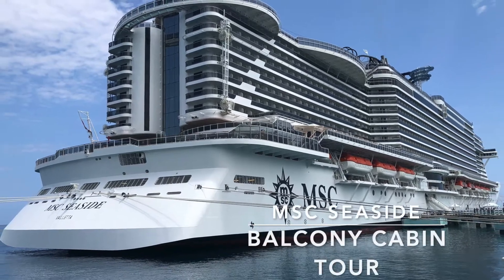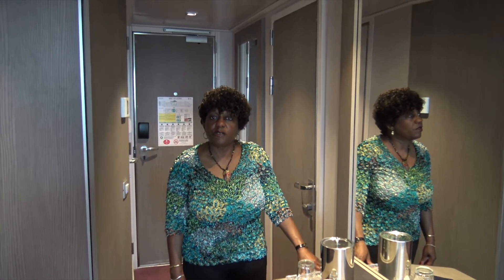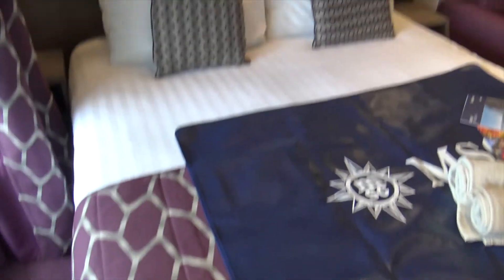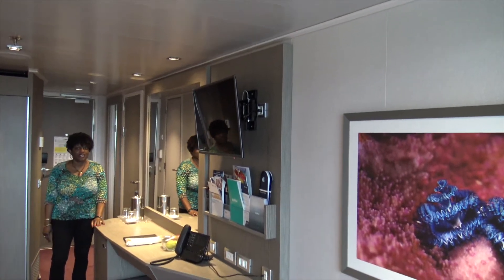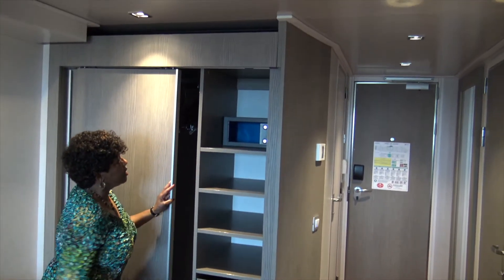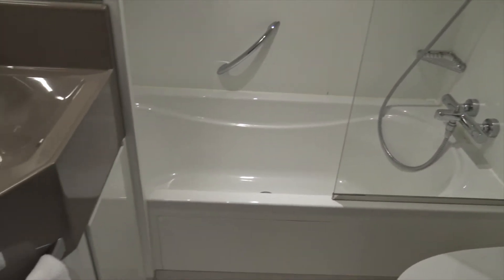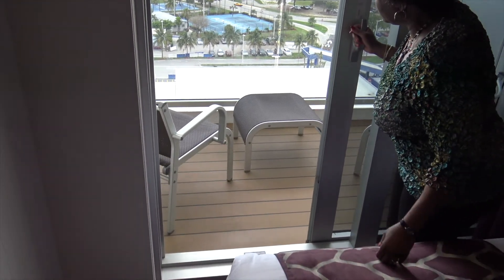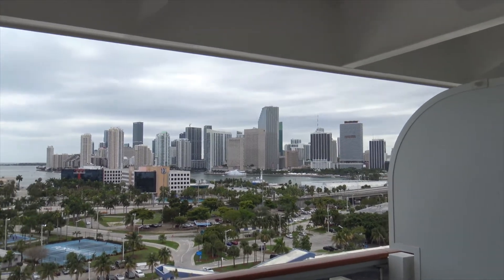MSC Seaside Cabin Tour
In 2019 we had the opportunity to take a western Caribbean cruise on the MSC Seaside, one of the largest and most innovative ships at sea. Her beautiful design combines indoor and outdoor areas that connect you with the sea like never before. This is a tour of our balcony cabin.